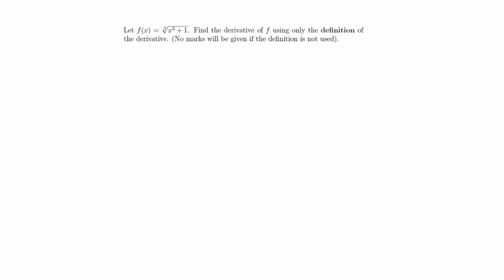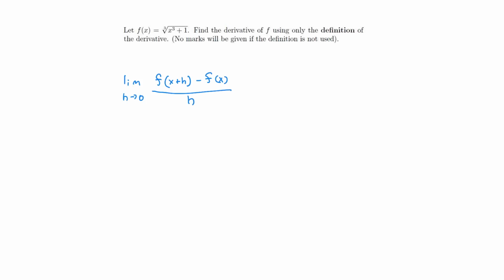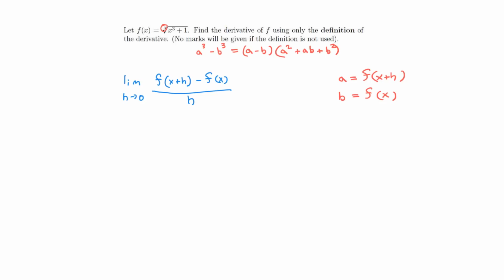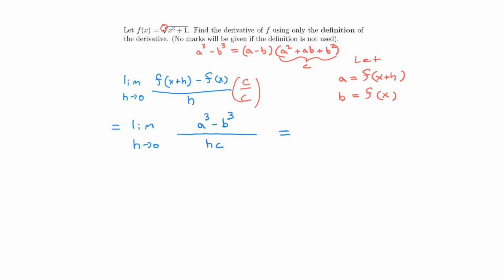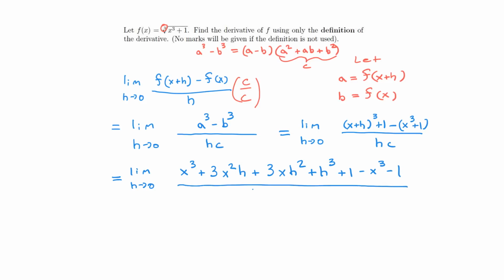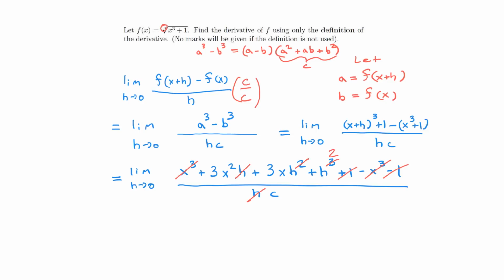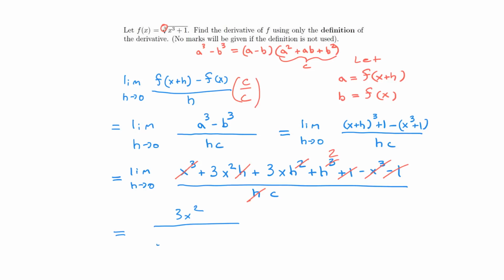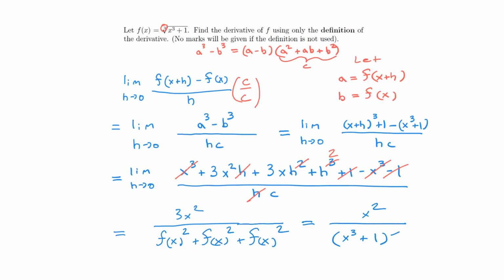Definition of Derivative Example